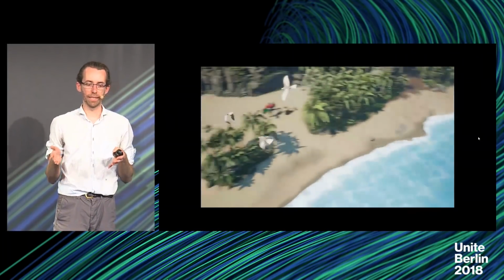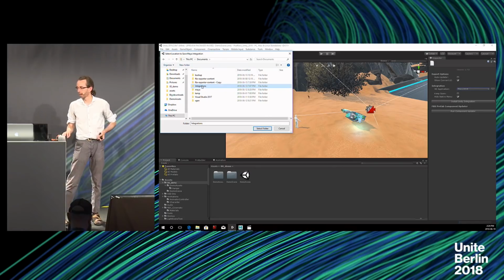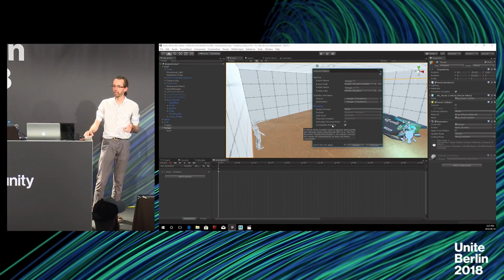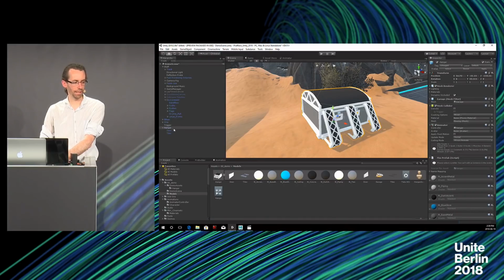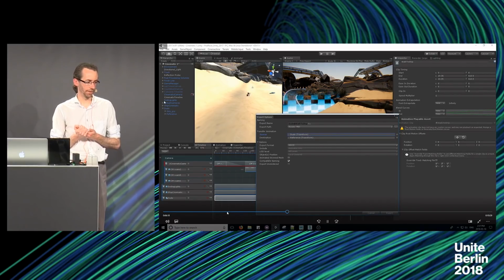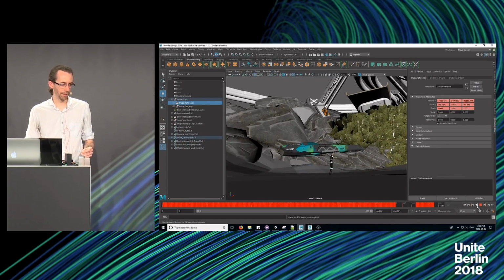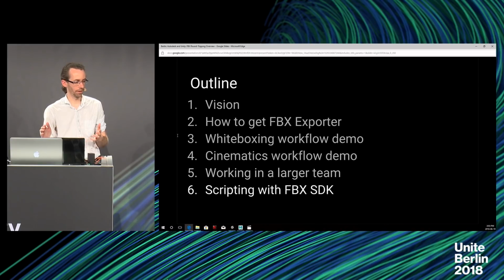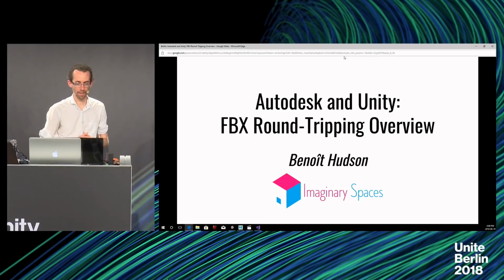Unite Berlin 2018 - Autodesk and Unity FBX Roundtripping Overview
The collaborative partnership between Autodesk and Unity has resulted in more connected workflows between Autodesk 3D tools and the Unity Engine. This session will cover an overview of FBX capabilities as well as a deep dive on what new work has been done to improve the user experience.